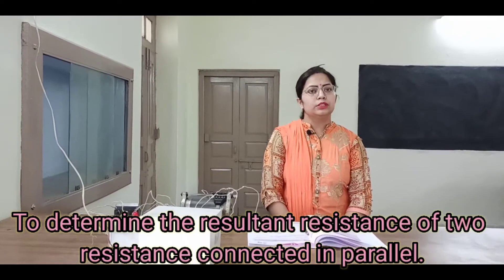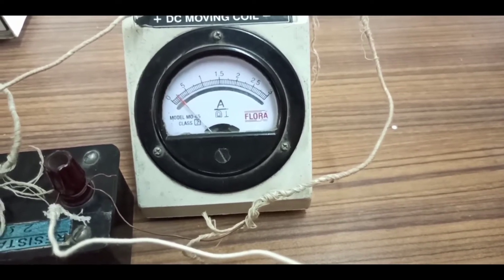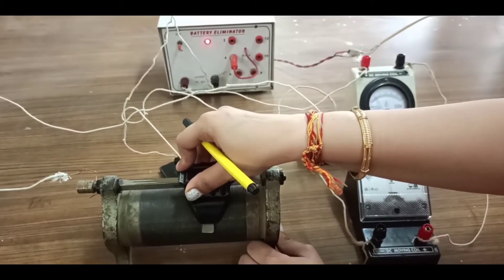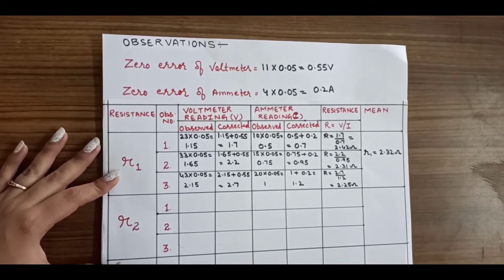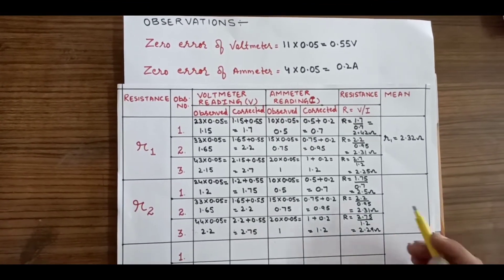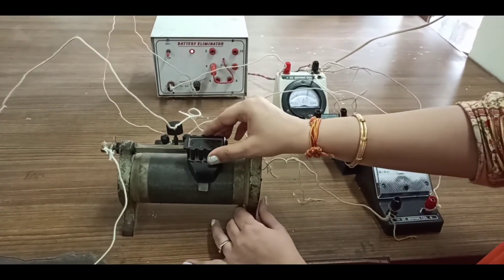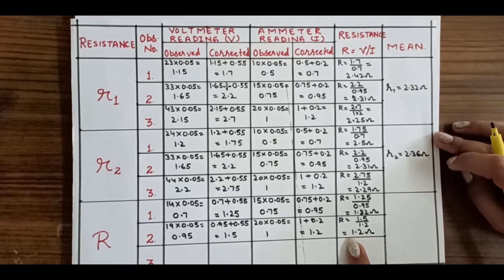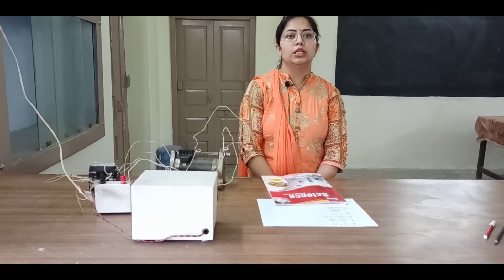Science Experiment based on Physics for class-10 To find resultant resistance connected in parallel.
Science Experiment based on Physics for class-10 To determine the resultant resistance of two resistance connected in parallel